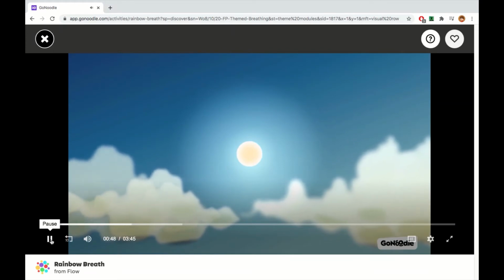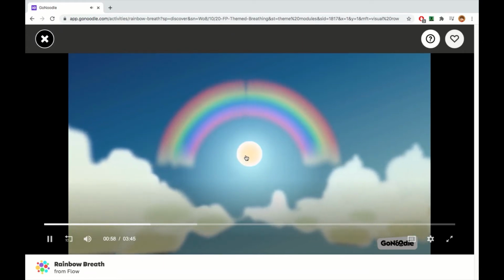GoNoodle - Rainbow Breath Reaction (feat. Fyre Yak)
note this is a joke

le syrup